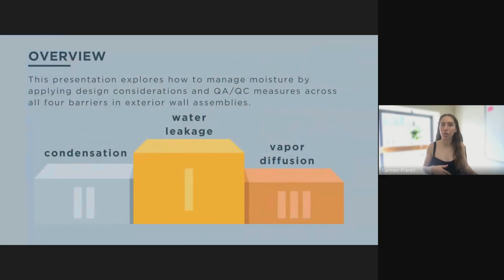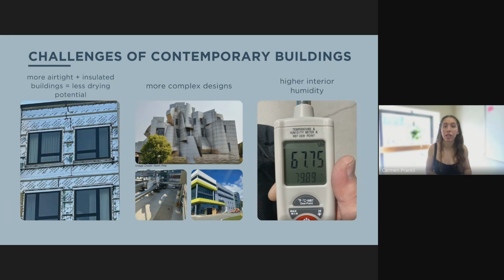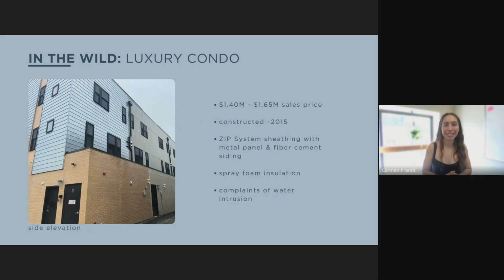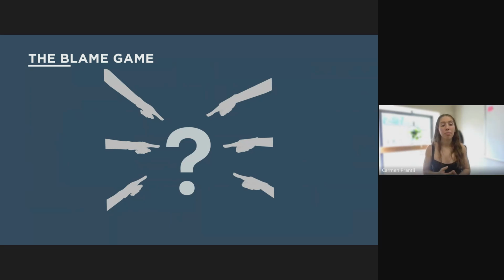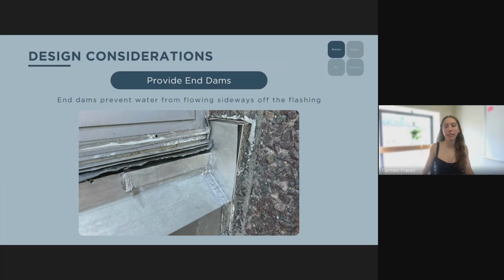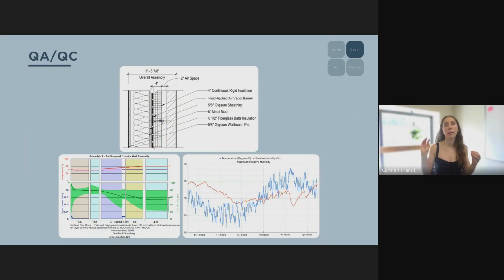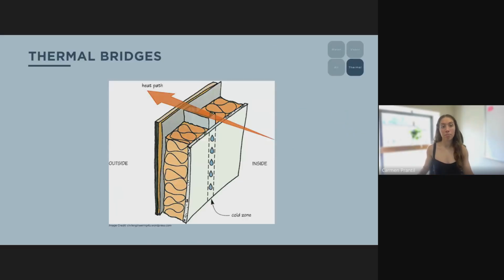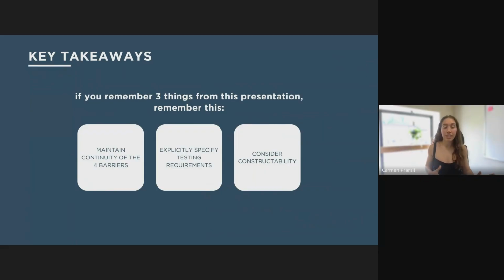The Four Barriers x The Wild West of Building Envelope Consulting